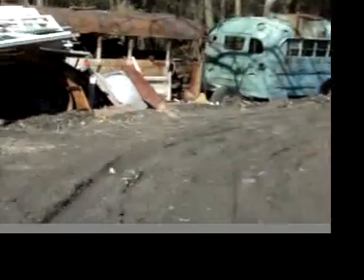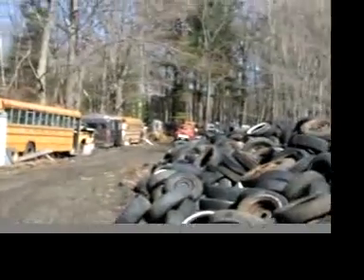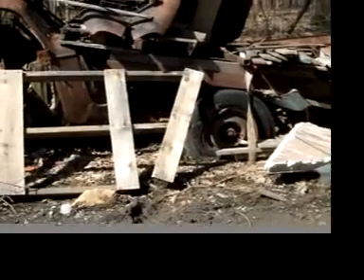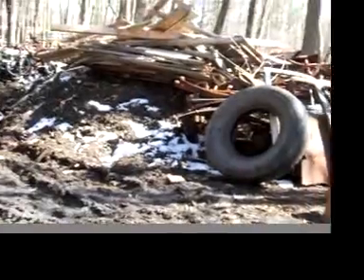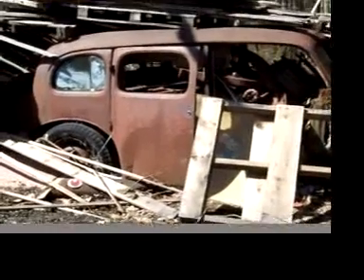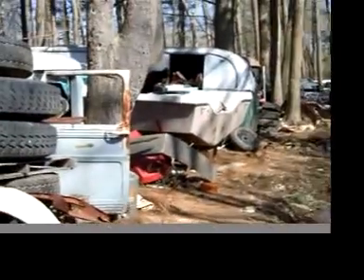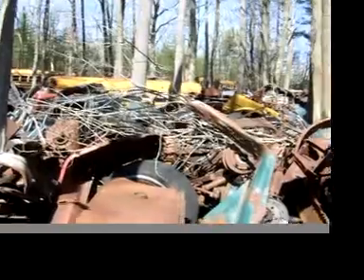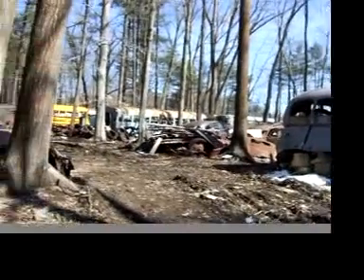Quicky Junkyard Tour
This is a quick tour of my local junkyard. It is loaded full of very early tin and chassis up until the early 60s, with a few newer oddballs thrown in. It is currently being organized. This is NOT terribly detailed; just a quick walk-through.